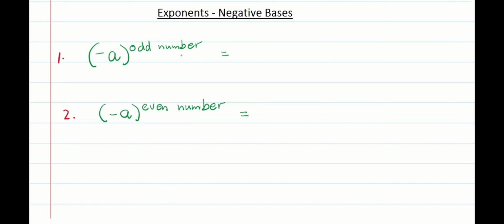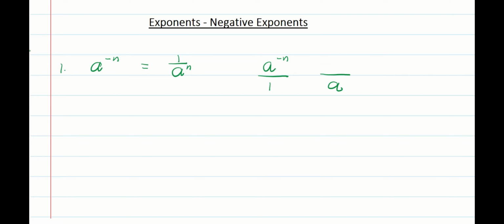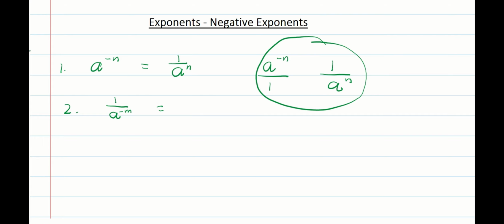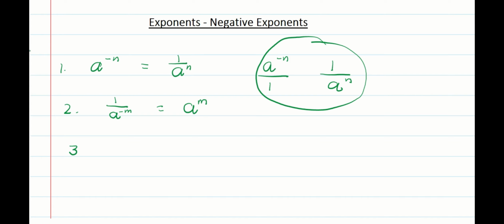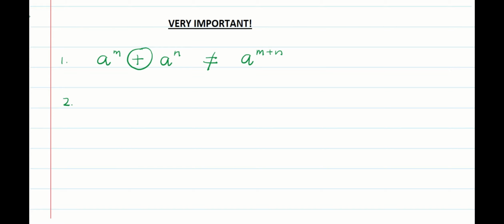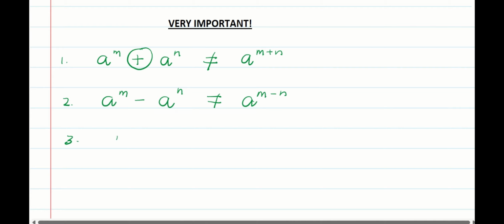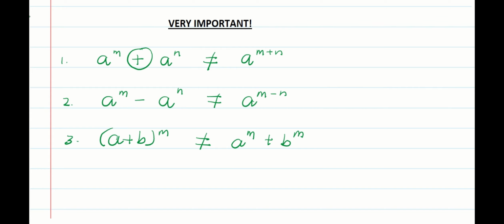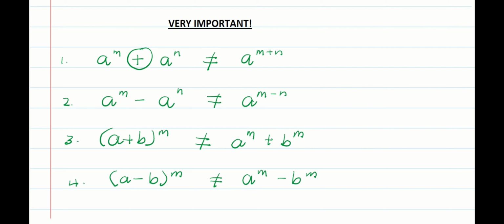Exponents with negative bases and indices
Learn how to work with exponents that have negative bases and indices.